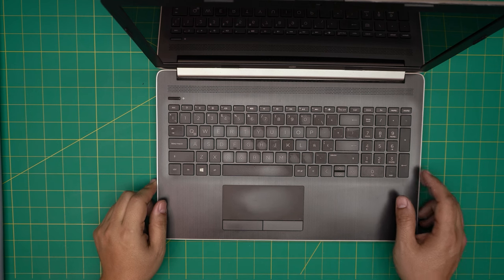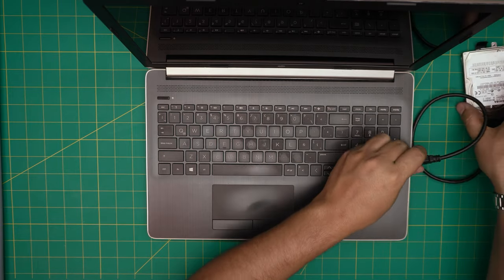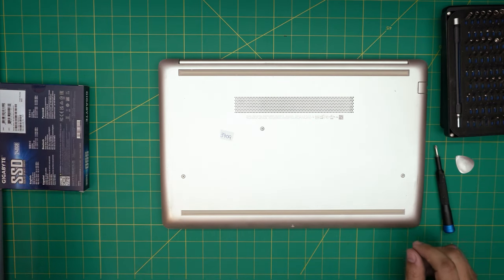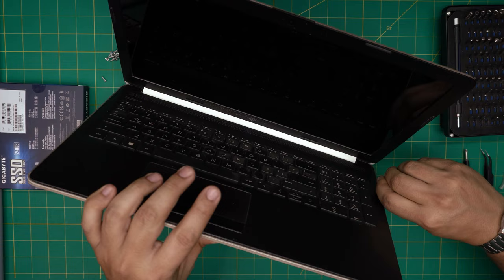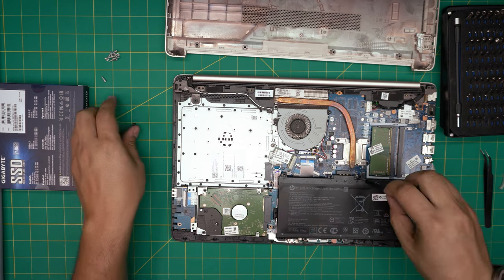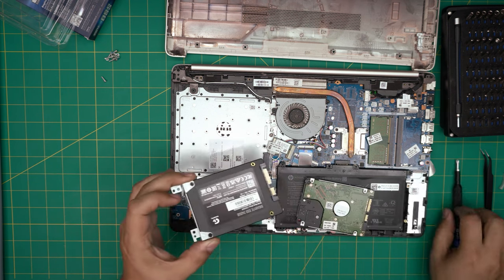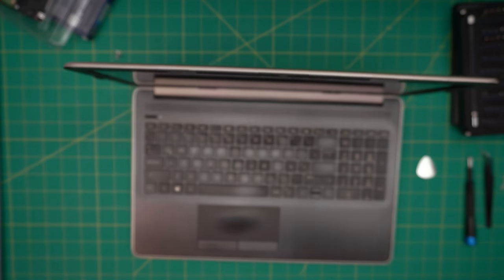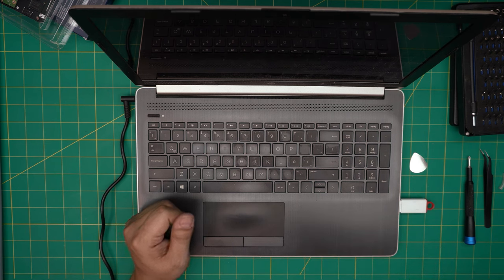How to Upgrade Storage (SSD/HDD) on HP 15 Db0004 Laptop - Step-by-Step Guide💻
In this video i will show you how to upgrade to SSD for Hp 15 Db0004💻 laptop STEP By STEP.

› Bitcoin: 1Gc6ekScTjvcnSHoFGvu7nbBo3cyYzfsAL
› Ether (ETH): 0x9dd9F855DAE0586980Ef7786E53e4E275BdC6985
› Litecoin (LTC): LTFQ14vaan4Fc3QqW3cn4NnWV7cvgrXWhk
› Bitcoin cash (BCH): qp4mecuy2q2rqvctdpuv5m0m05y6r8g64c3a48gf78
› TrueUSD (TUSD): 0x9dd9F855DAE0586980Ef7786E53e4E275BdC6985
› XRP (ripple) : rNBVHSfb3iZXYaWm491zVBzYfaxnNnAoCs
› Doge coin: DGspV9CkUqYJUb4ygNVz4aekmgmq5i12Pe